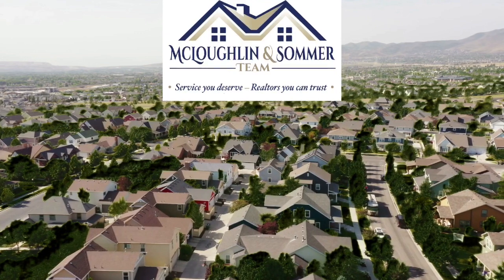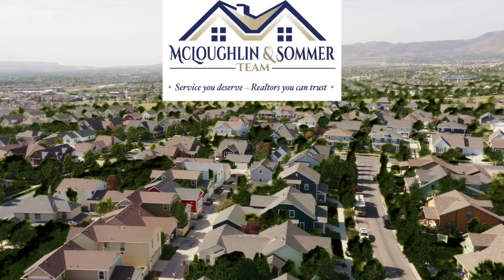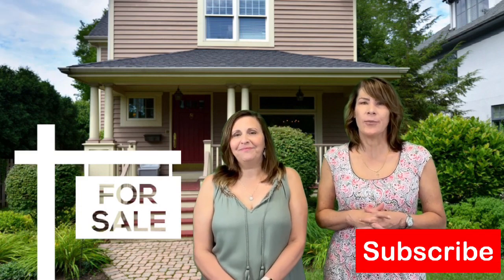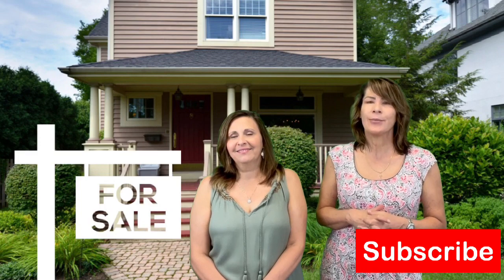Real Estate Pro Tip How To List Your Home In 30 Days!!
Here is a quick summary on how to get your home market ready in 30 days.

McLoughlin & Sommer Team, LLC -Realtors, Ashburn, Virginia
Century 21 Redwood Realty
44095 Pipeline Plaza Suite #300